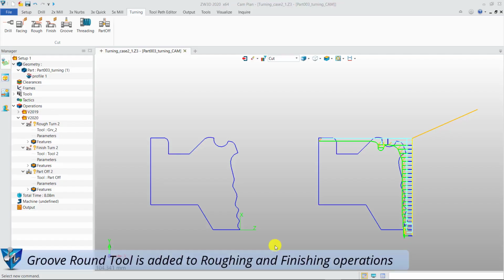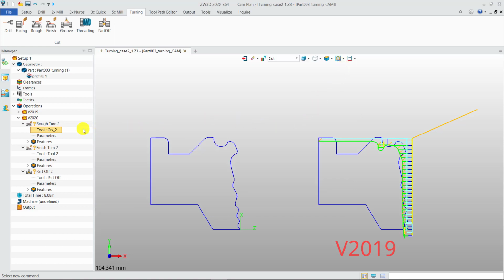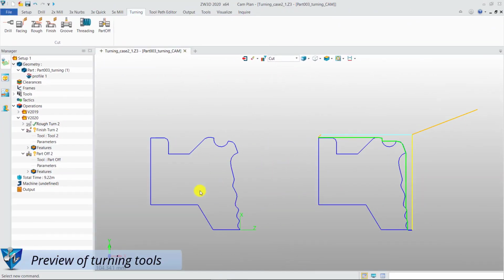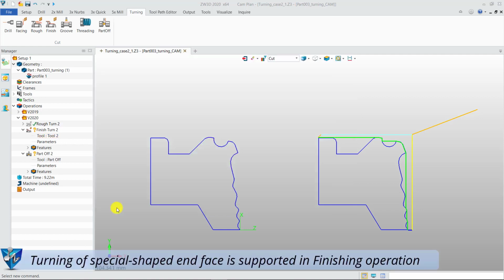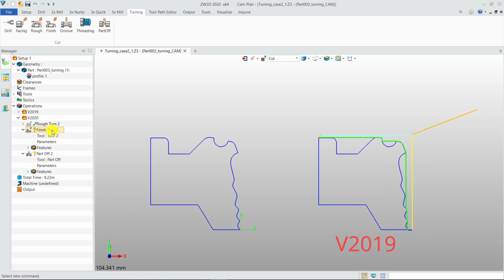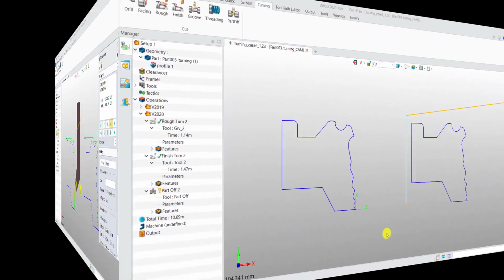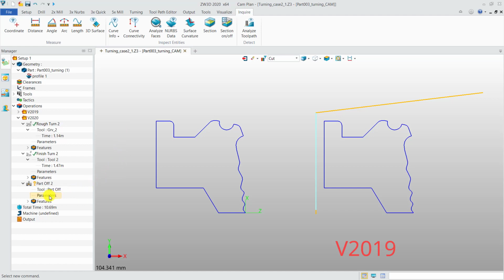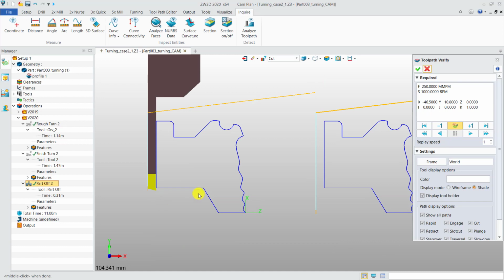ZW3D 2020: Turning Improvements